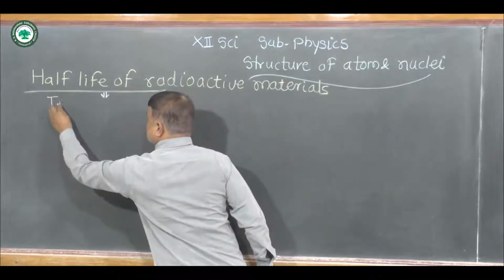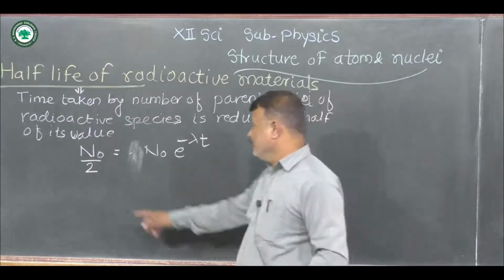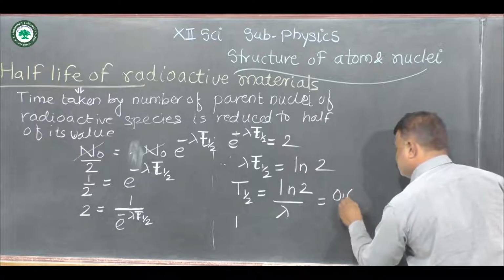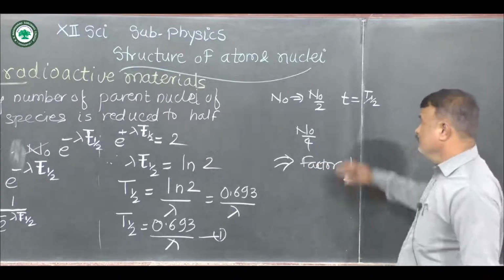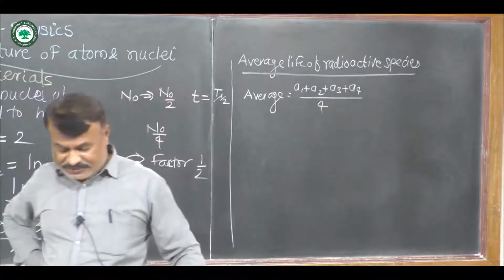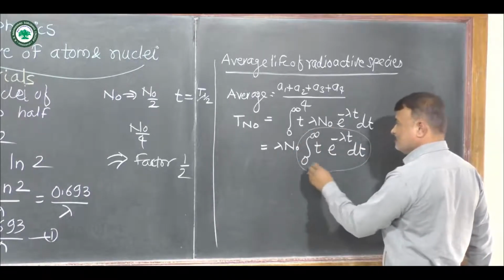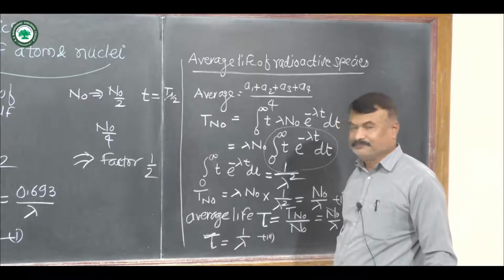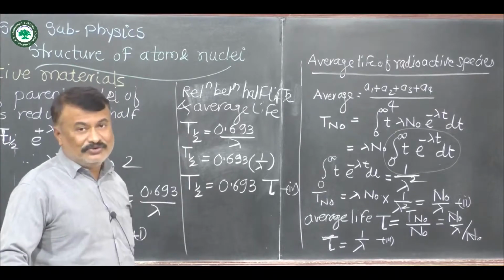XII SCI.(PHY.) || Topic: Structure of Atoms & Nuclei || By Prof. Aher D.R.